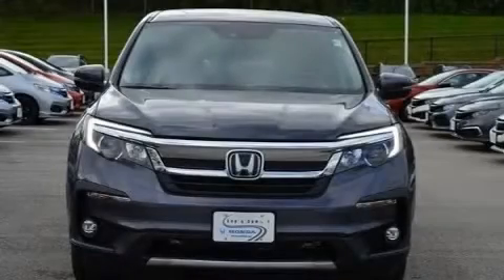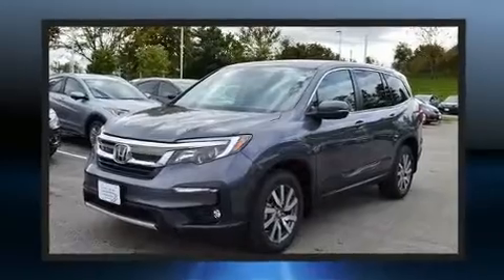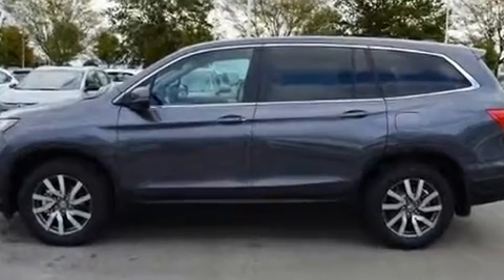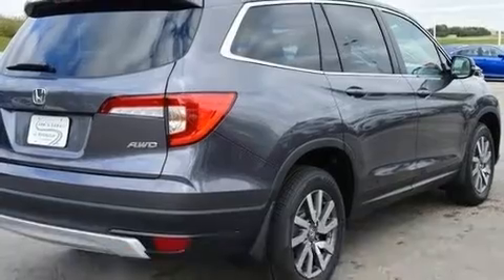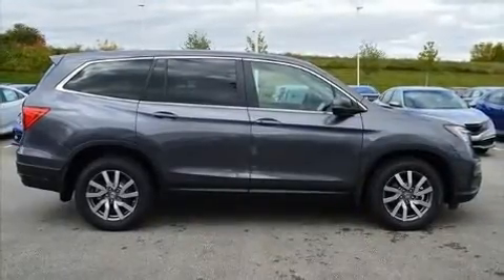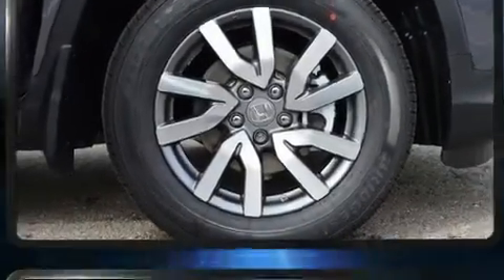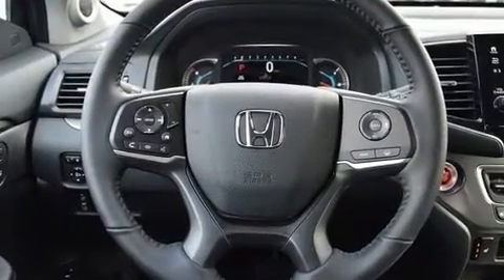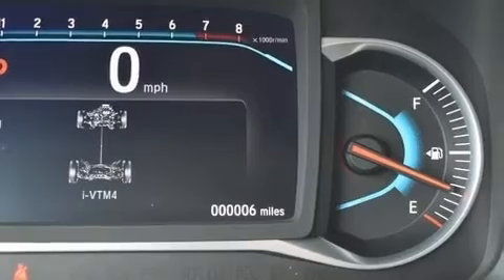2020 Honda Pilot EX-L AWD in Lee's Summit, MO 64086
Load your family into the 2020 Honda Pilot. A 3.5 liter V-6 engine pairs with a sophisticated 6 speed automatic transmission, and for added security, dynamic Stability Control supplements the drivetrain. Honda prioritized practicality, efficiency, and style by including: delay-off headlights, front and rear reading lights, an outside temperature display, heated seats, power moon roof, skid plates, and seat memory. Third row seats provide an even greater maximum passenger capacity. Audio features include an AM/FM radio, steering wheel mounted audio controls, and 7 speakers, providing excellent sound throughout the cabin. Honda ensures the safety and security of its passengers with equipment such as: dual front impact airbags, head curtain airbags, traction control, brake assist, a panic alarm, and 4 wheel disc brakes with ABS. Adaptive cruise control maintains a pre set distance behind the car ahead of you, simplifying highway driving and enhancing safety. We pride ourselves in the quality that we offer on all of our vehicles. Stop by our dealership or give us a call for more information.